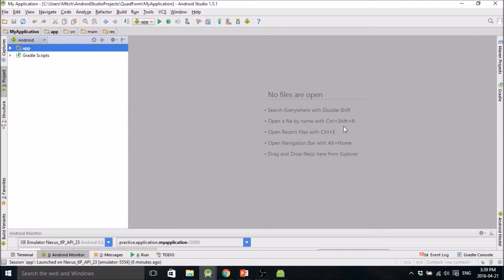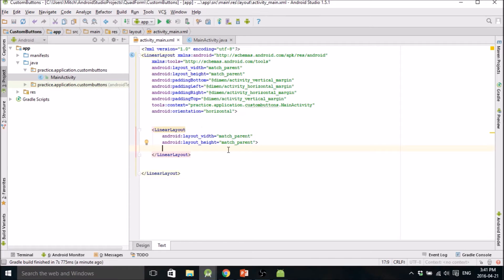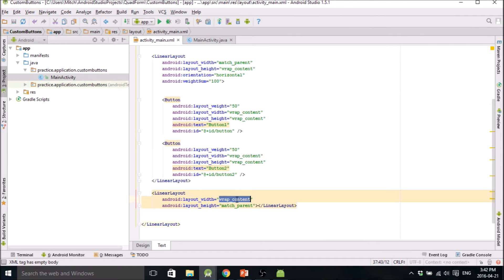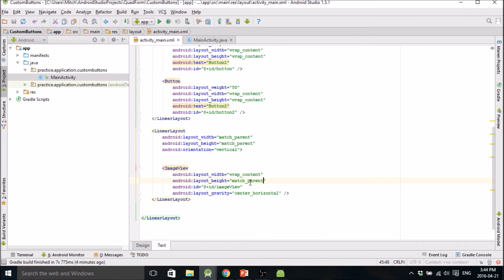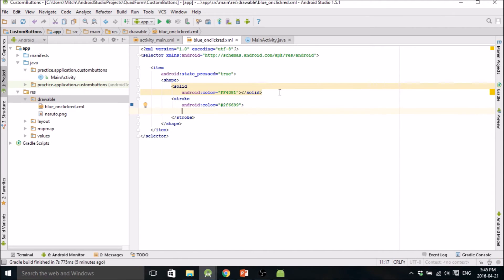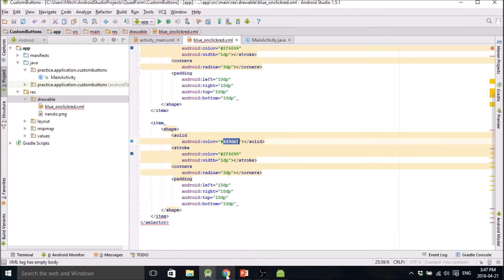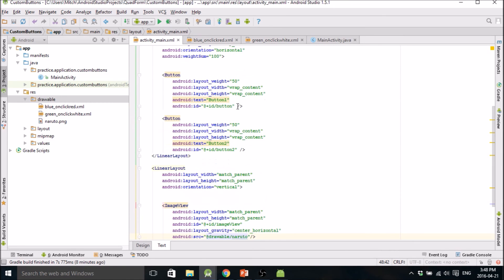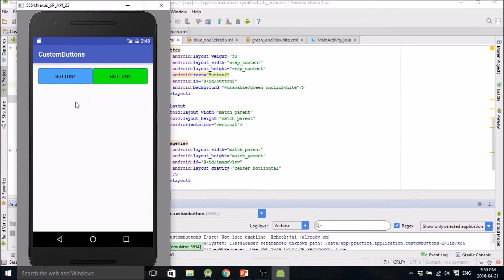Creating Custom Buttons Android Tutorial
Create Custom Buttons for your Android Application!